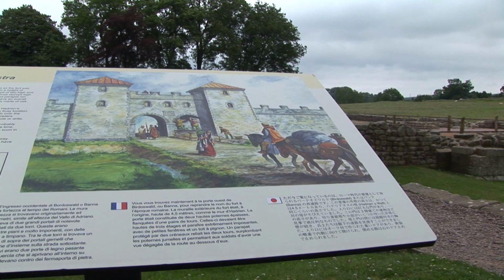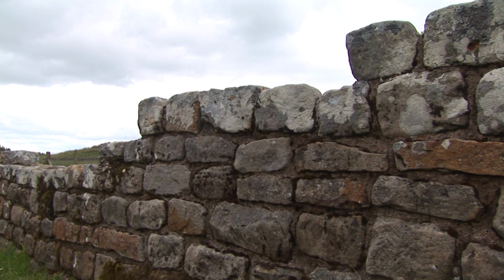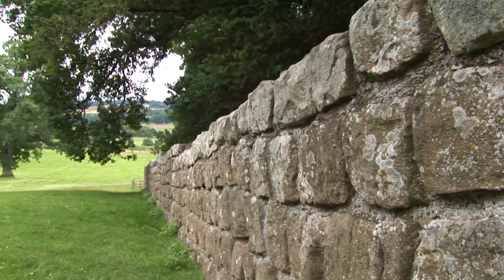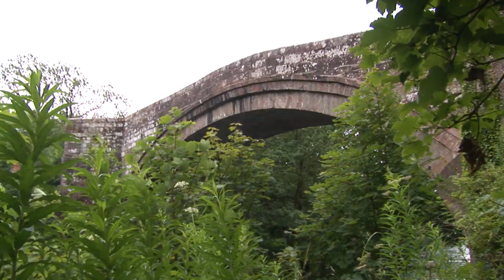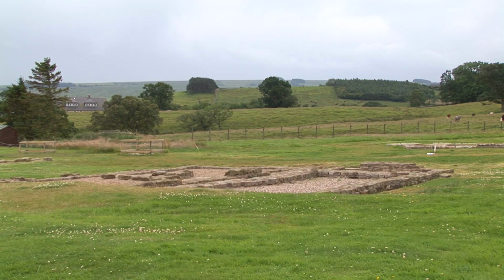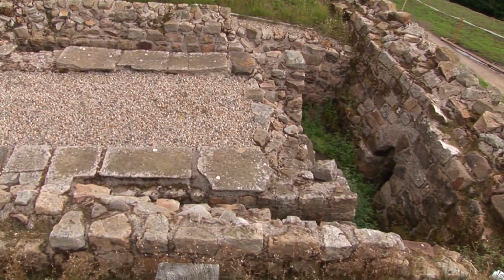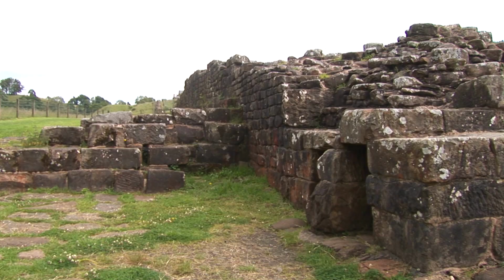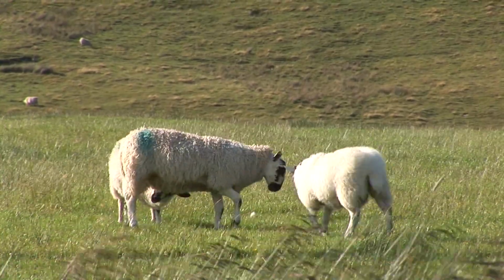Hadrian's Wall - Frontiers Of The Roman Empire 🇬🇧 United Kingdom Best Place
The 118-km-long Hadrian’s Wall (UK) was built on the orders of the Emperor Hadrian c. AD 122 at the northernmost limits of the Roman province of Britannia. It is a striking example of the organization of a military zone and illustrates the defensive techniques and geopolitical strategies of ancient Rome.

Soundrack from Relax in Sax by Experience Project, available on